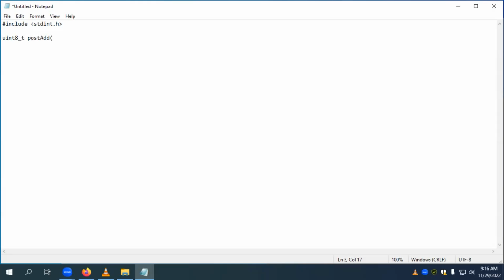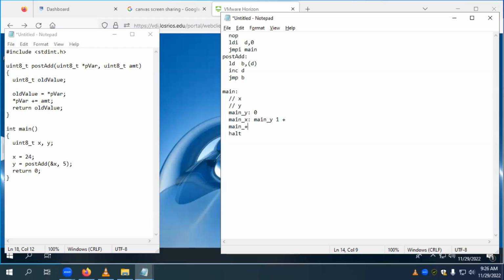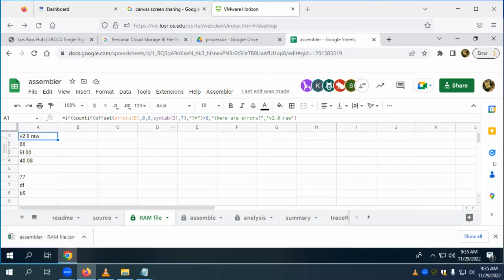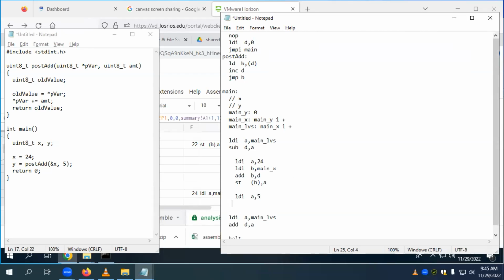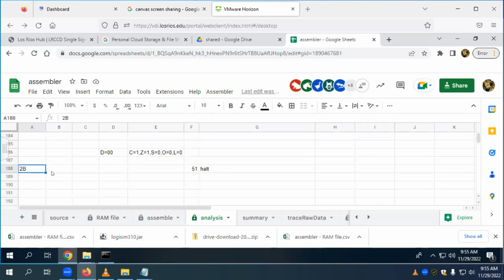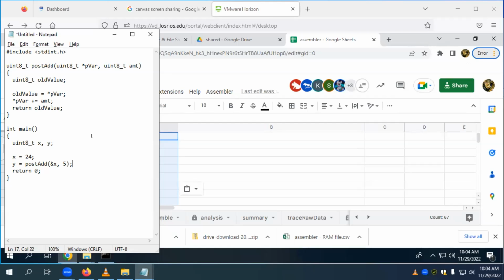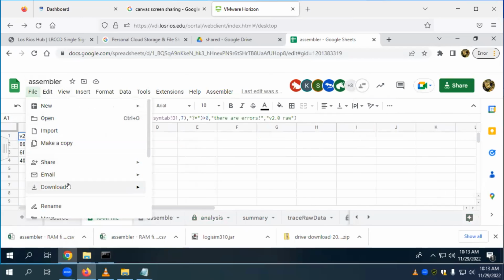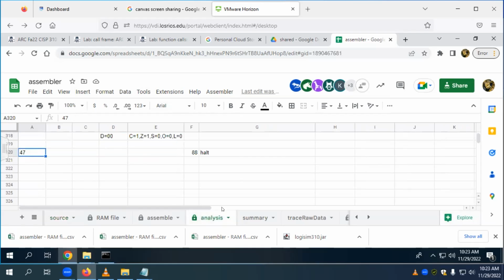20221129 CISP310 [ postAdd example, pointer, arguments, local variables ]